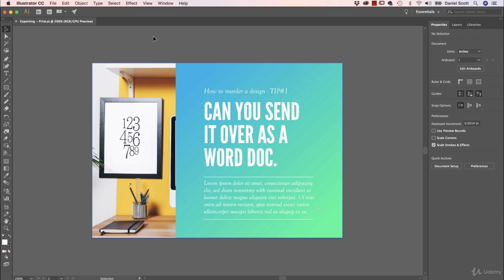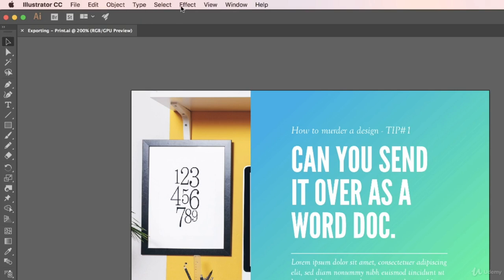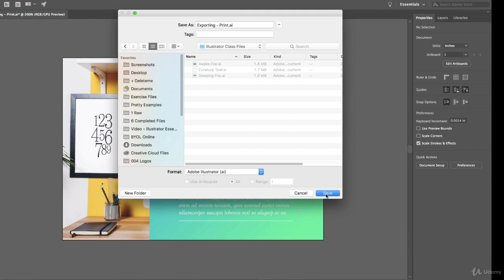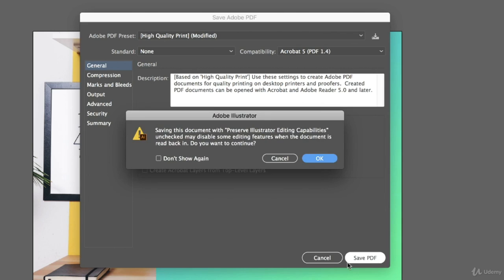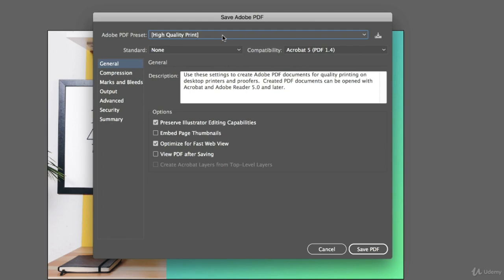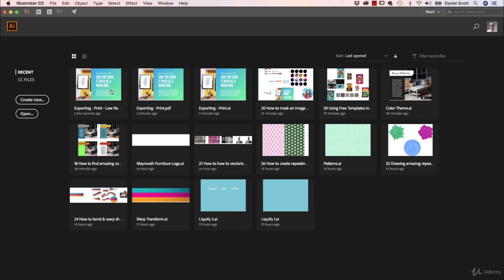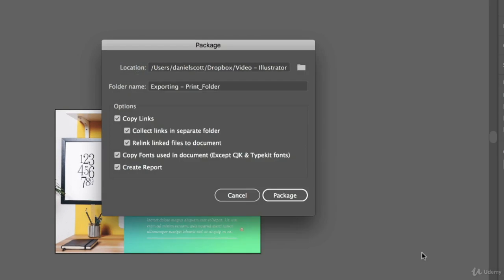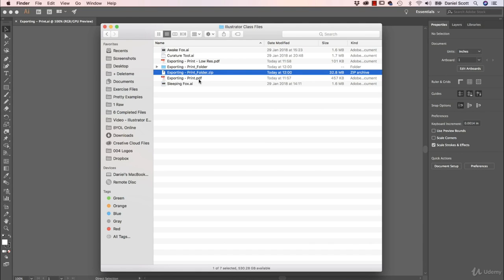Adobe Illustrator course 23